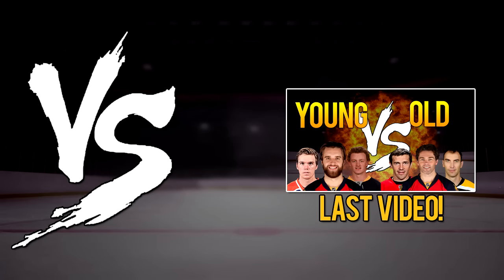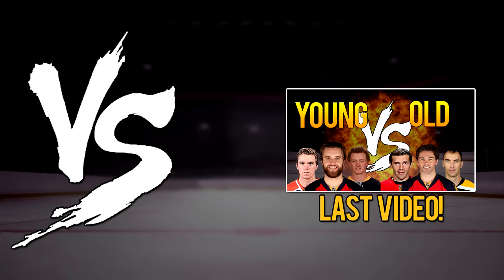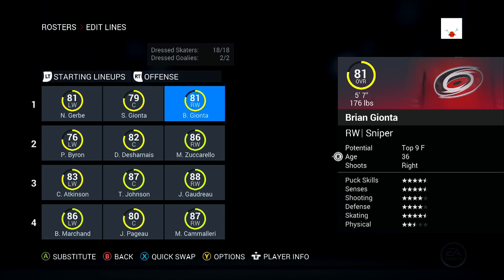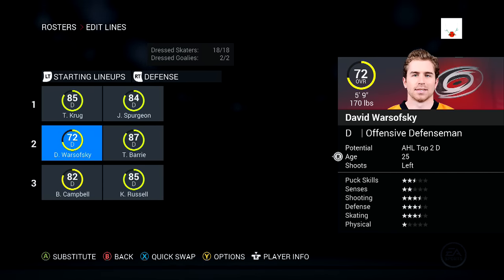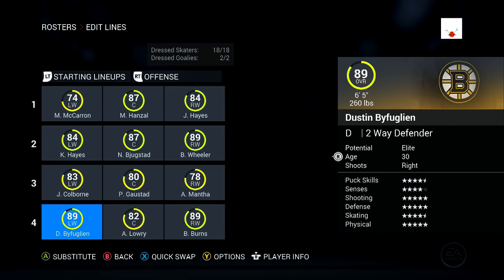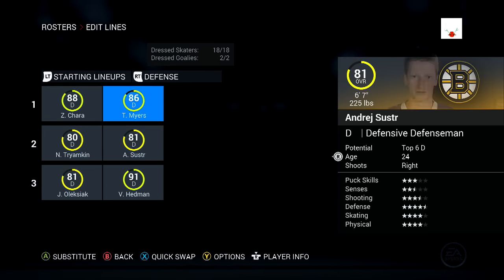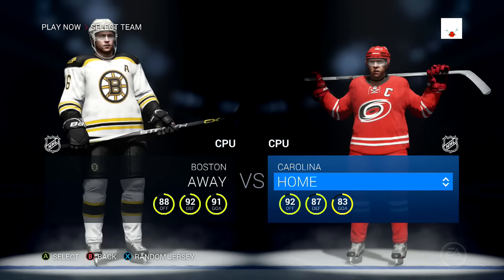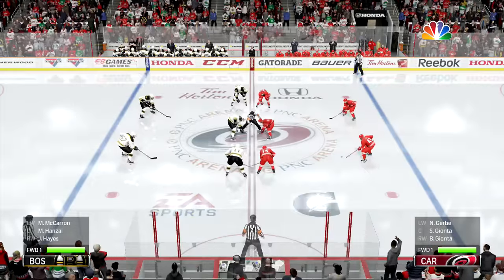TALLEST NHL PLAYERS VS SHORTEST NHL PLAYERS | NHL 16